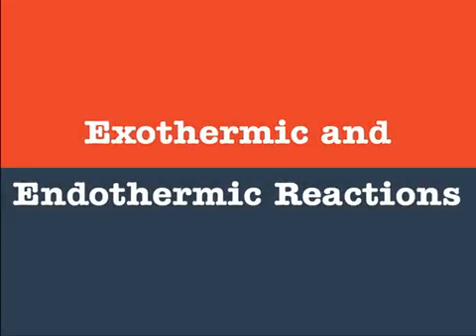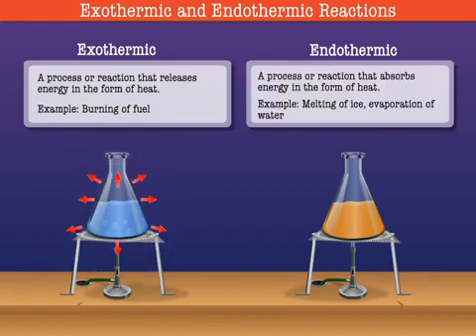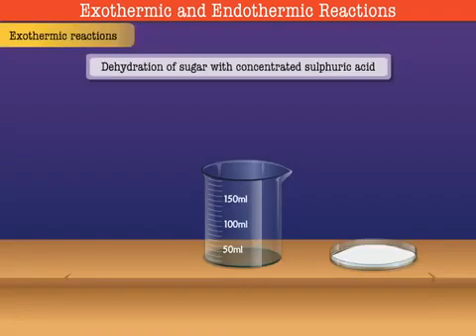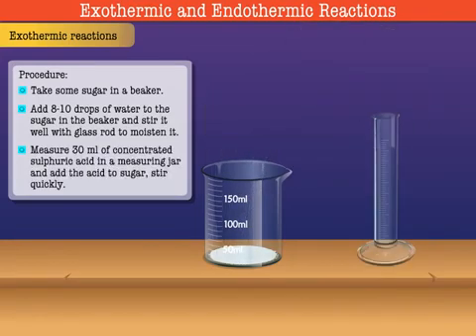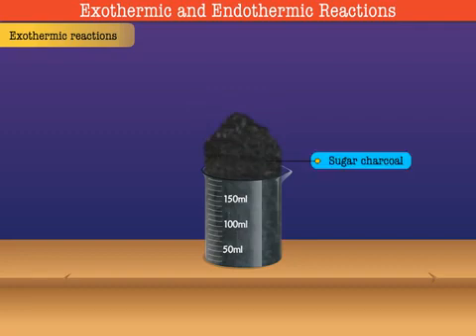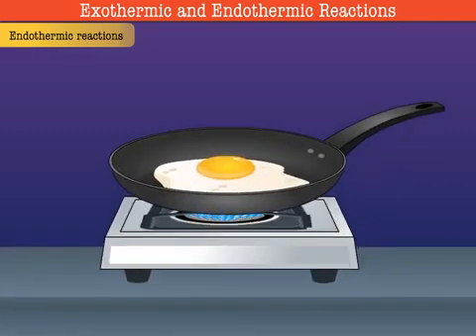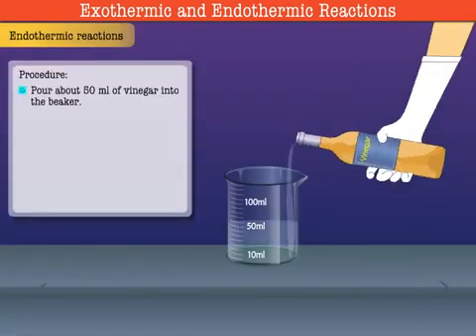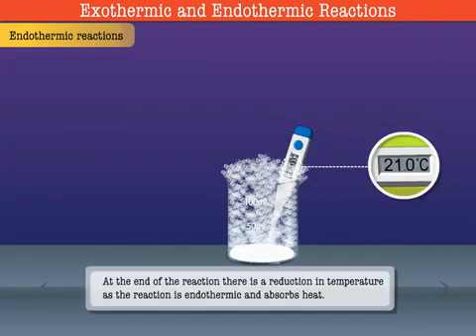Exothermic and endothermic reactions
Видео (DINARA ZHORABAYEVA)